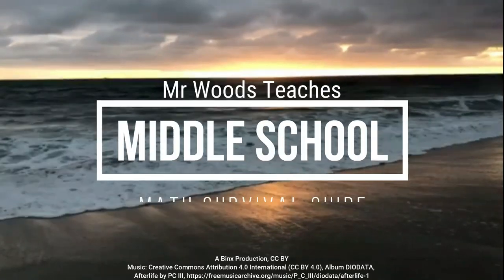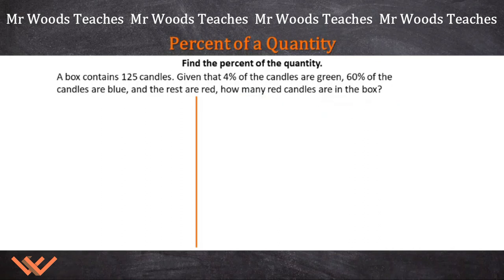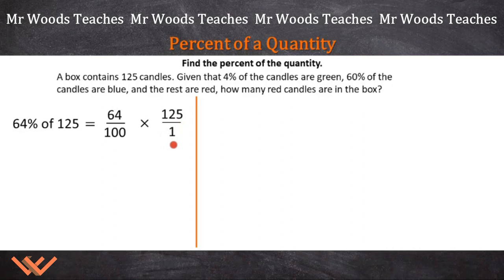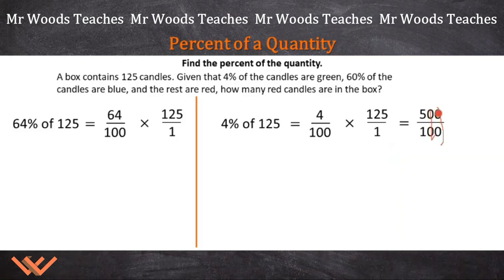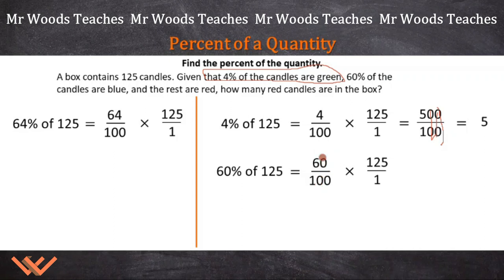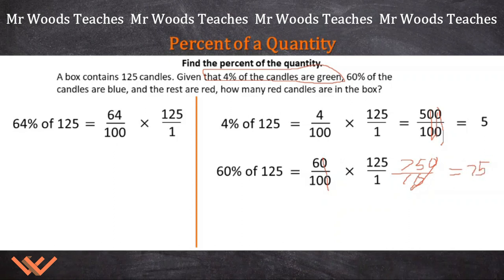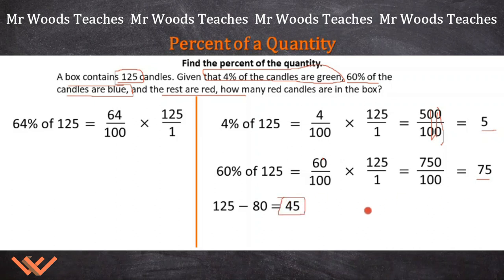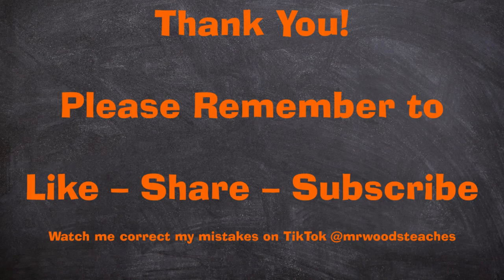Percent of a quantity 2 | Middle School Math Survival Guide | Mr Woods Teaches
Videography/Photography

6th-grade math, math, maths, A Binx Production, 6th-grade mathematics, ratio, percent, decimal, fraction, equivalent fraction, percent of a quantity, mathshorts, word problem